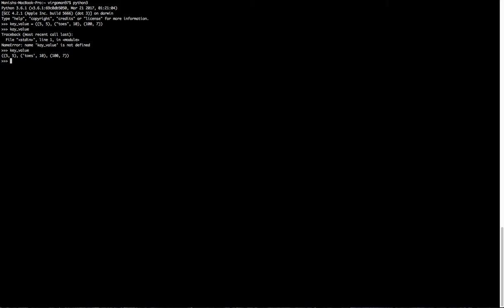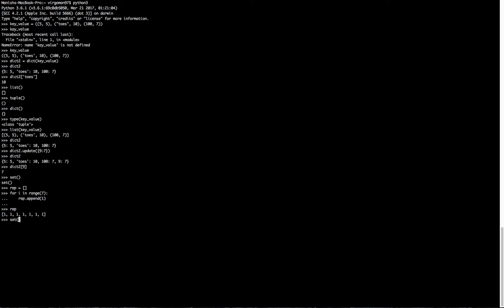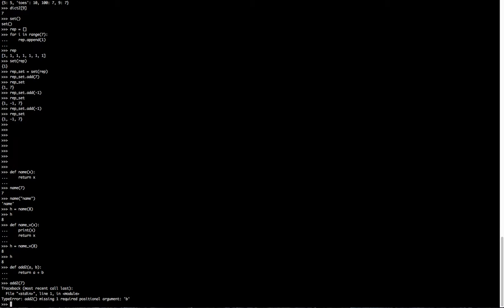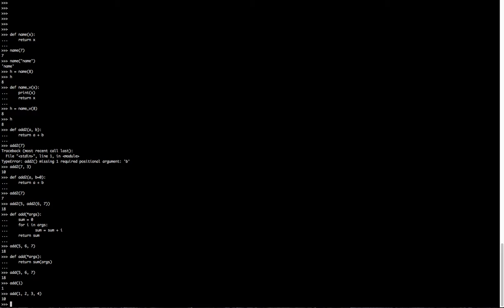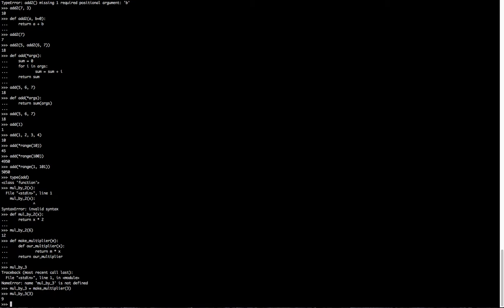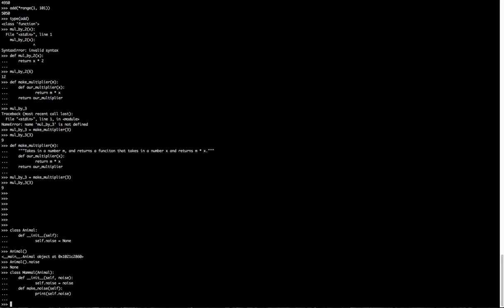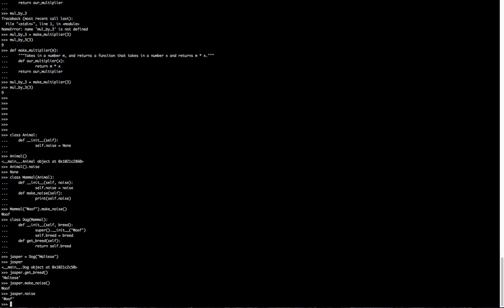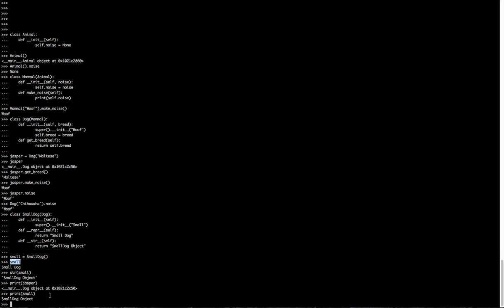Python Primitives (Basic Data Types), Iterables, and Flow Control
This video covers Python's basic data types(primitives), iterables, and some flow control.